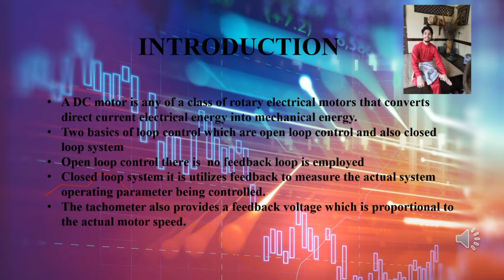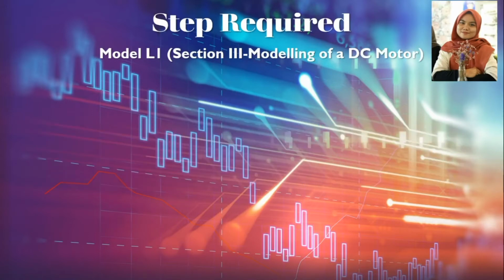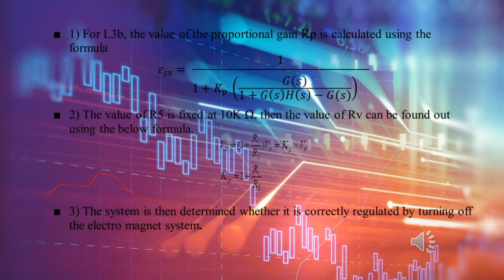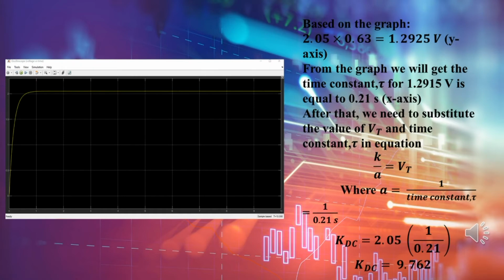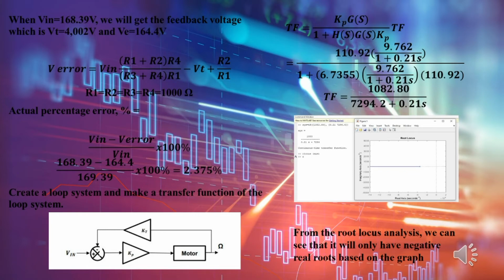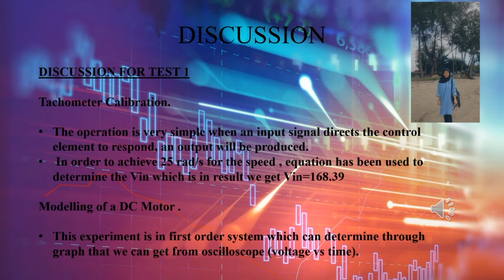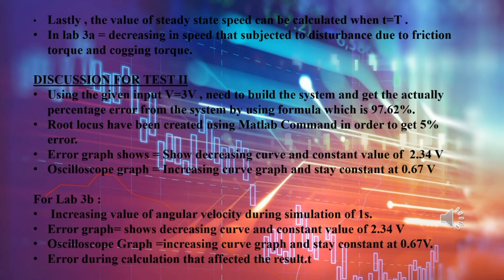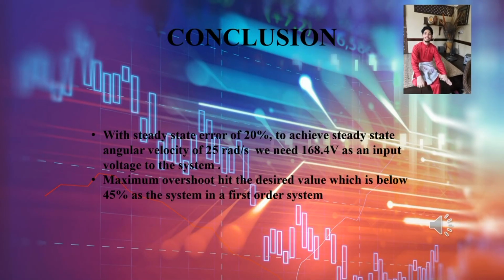PROJECT: CLOSED LOOP SPEED CONTROL OF A DC MOTOR - GROUP 8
KKKM3473 SYSTEM DYNAMICS AND CONTROL ENGINEERING